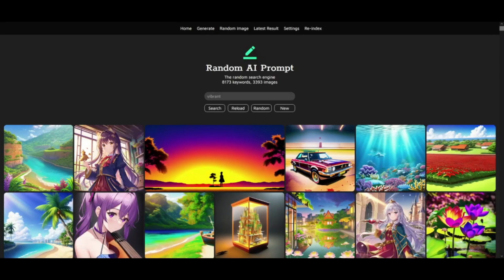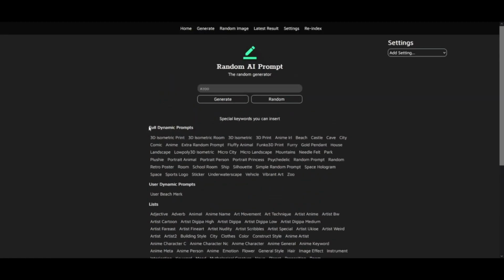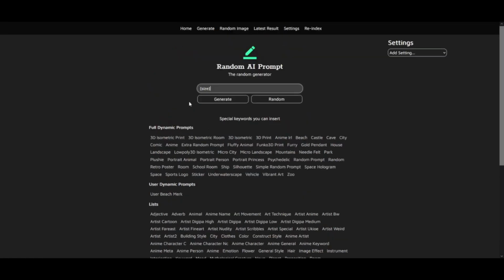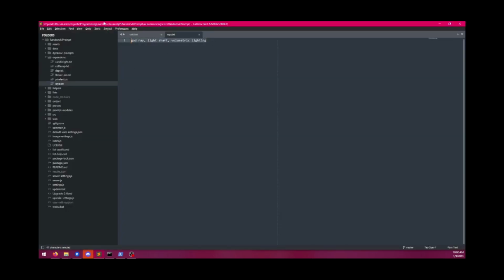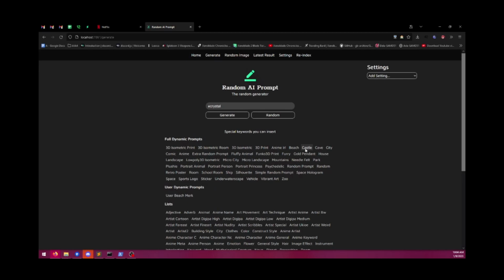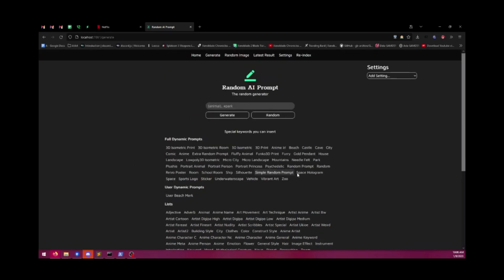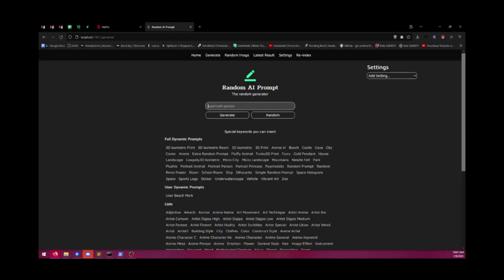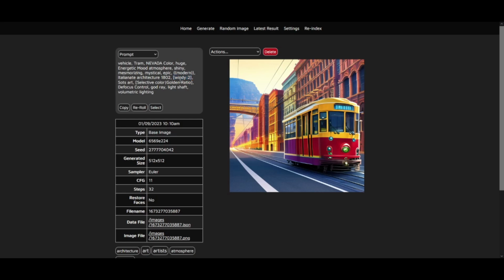Basics of Random AI Prompt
Basics of using Random AI Prompt to generate prompts for AI images